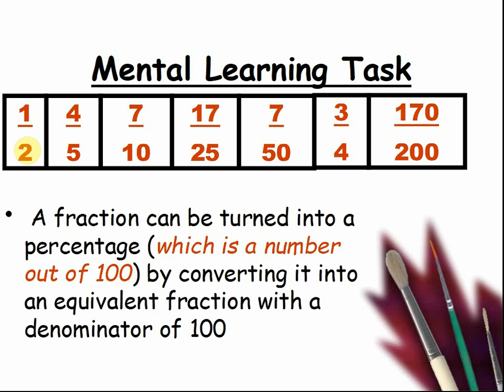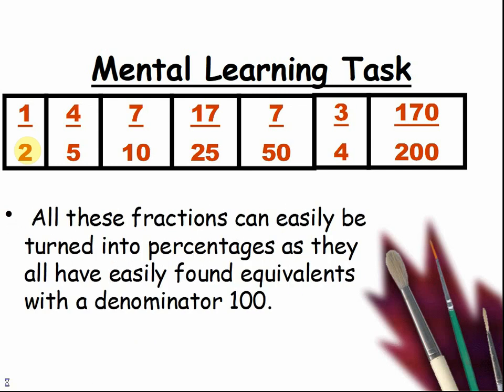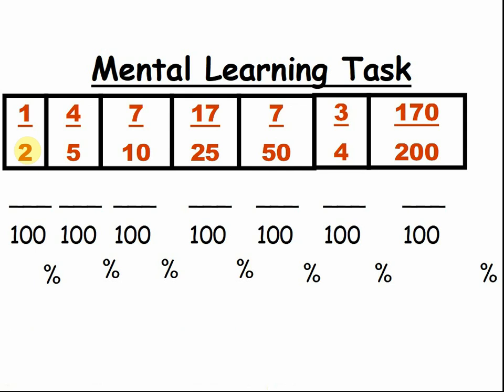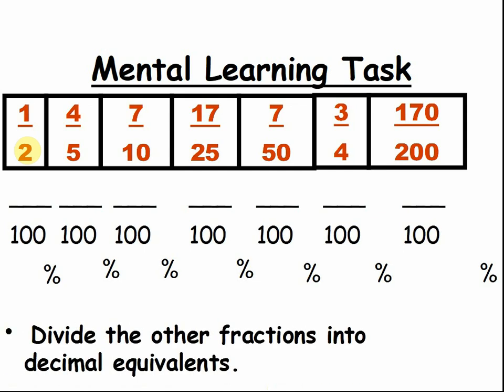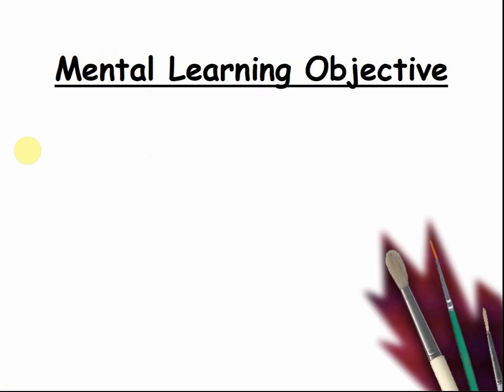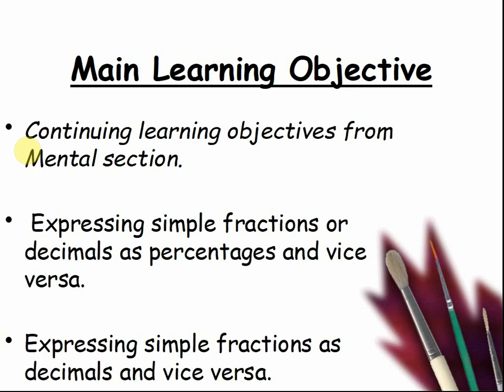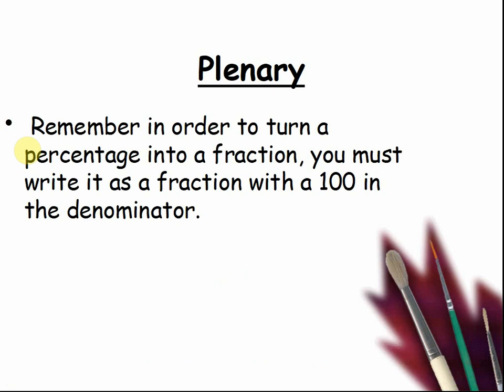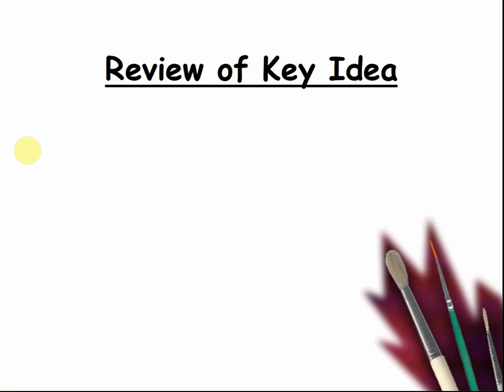Converting Percentages Into Fractions Or Decimals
Converting Percentages Into Fractions Or Decimals is part of the Year 6 Lesson 6 Spring Converting percentages into fractions or decimals Maths Lesson is a great lesson for learning how to convert percentages into their equivalent fraction or their equivalent decimal. This is a well structured lesson about Converting Percentages Into Fractions Or Decimals which is perfect for both the classroom and the home.